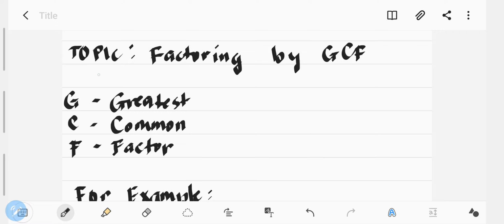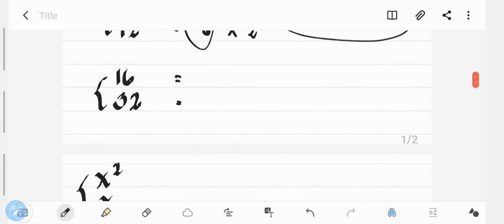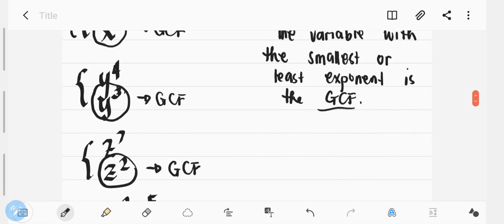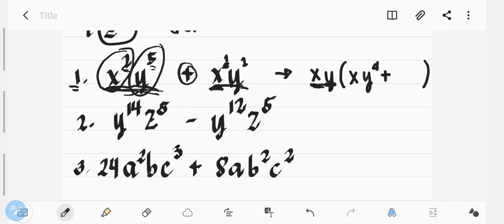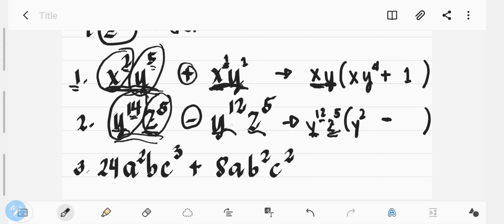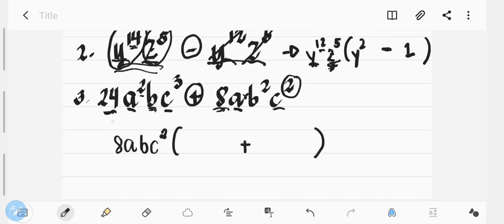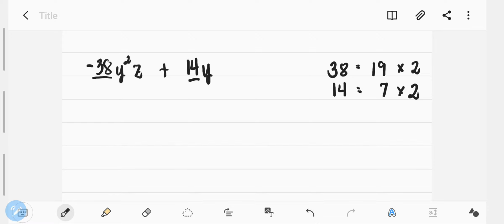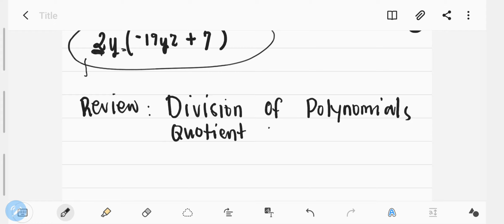FACTORING BY GREATEST COMMON FACTOR